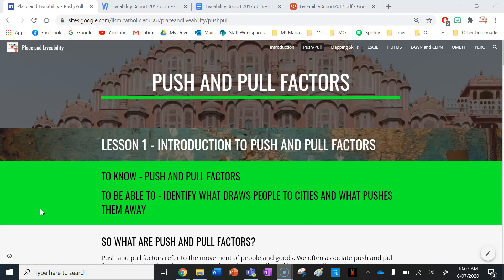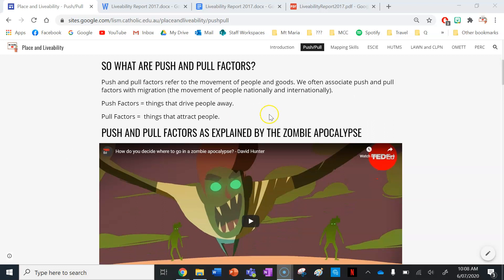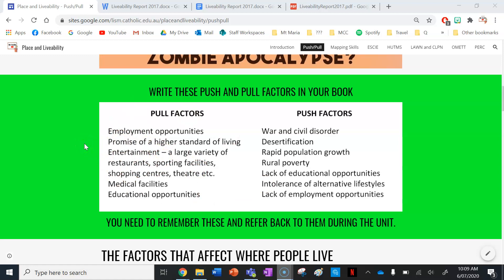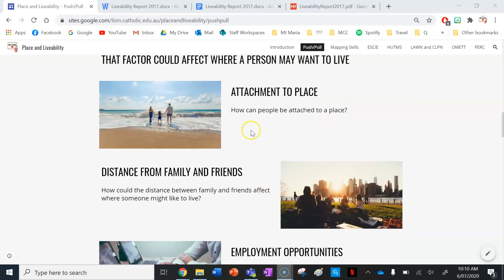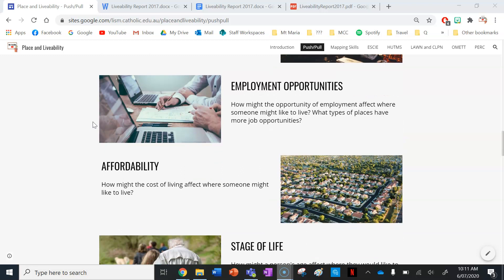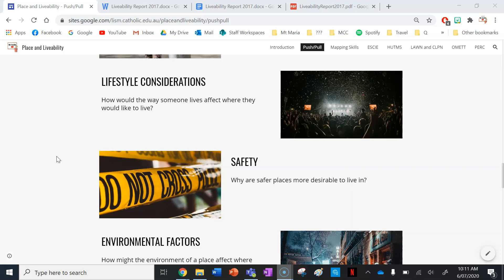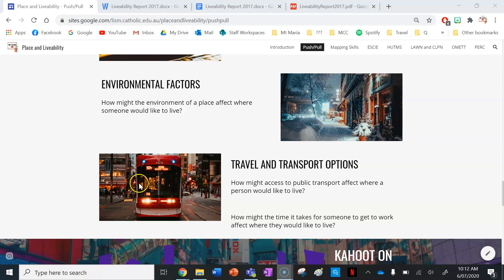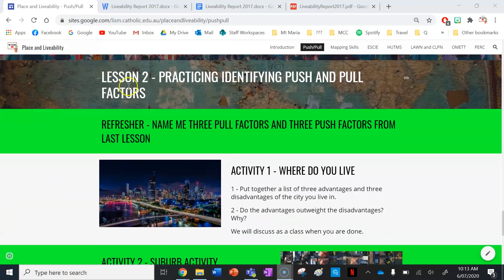Introduction to Push and Pull Factors